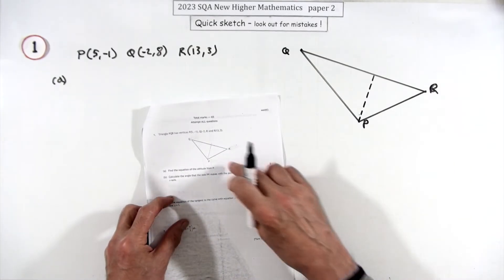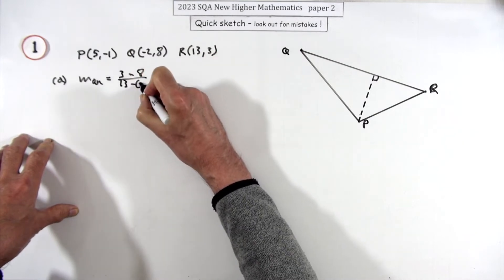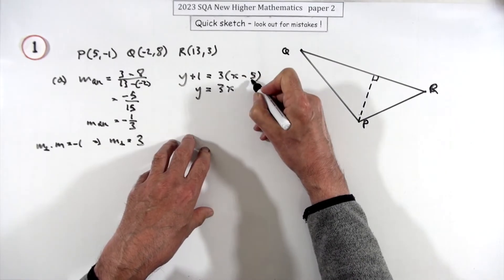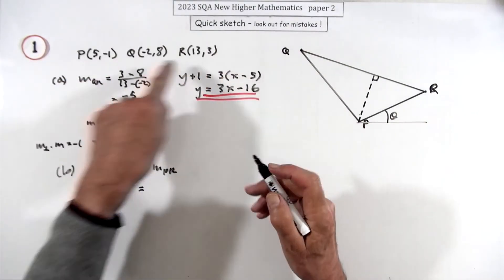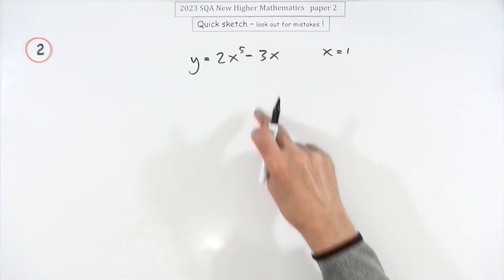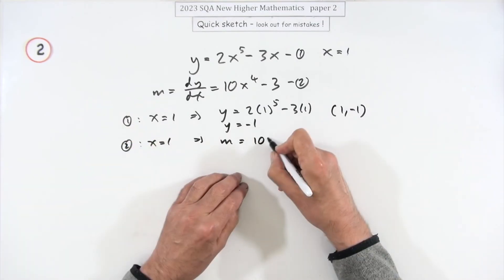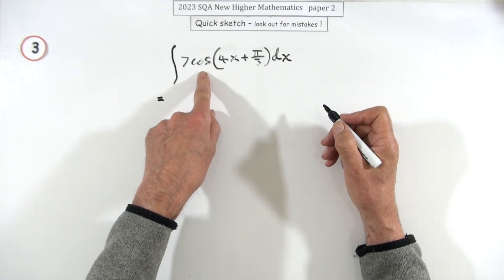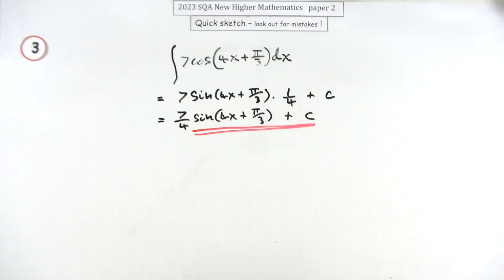2023 Higher Mathematics Paper 2 nos. 1, 2 & 3 quick sketch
Quick sketch of the solutions to questions 1, 2 and 3 from paper 2 of the 2023 SQA Higher Mathematics examination.